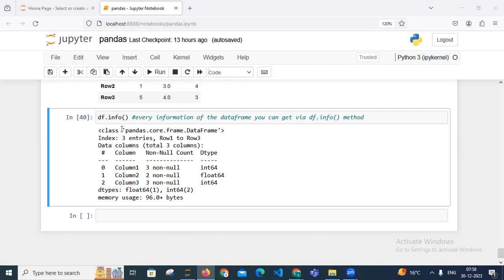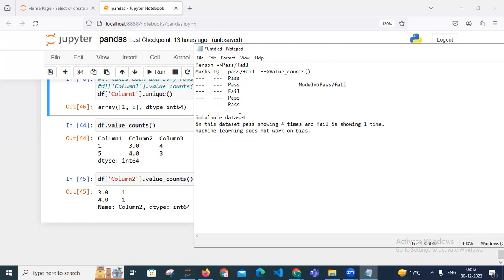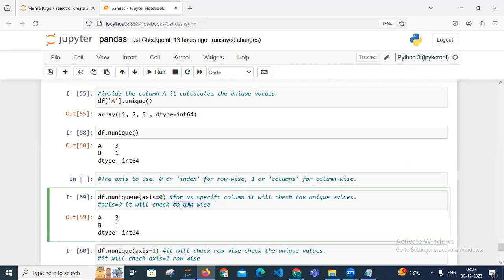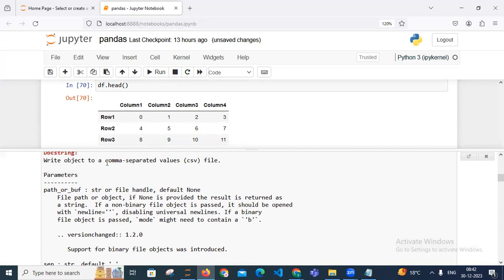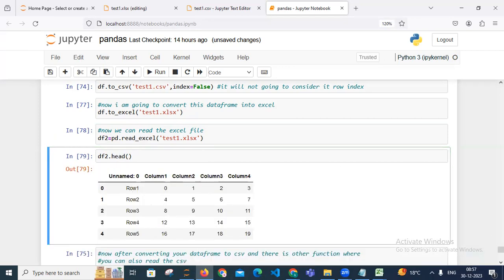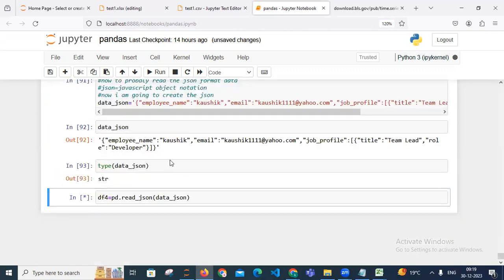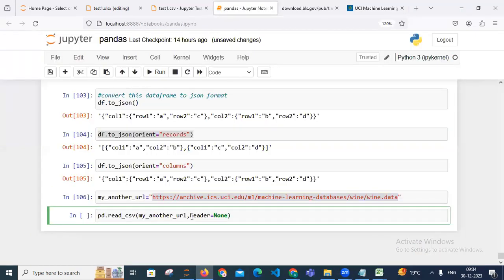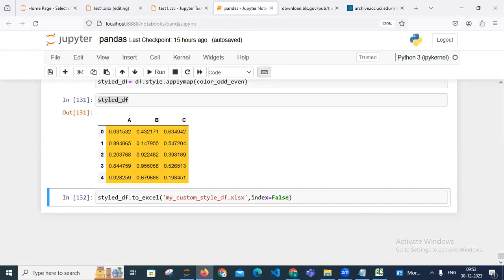Tutorial 10: Pandas hands on demo (part 2) : Step by Step Learning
in this session we have discussed the importance of pandas and why learning pandas is more crucial . divided this session into two parts and we covered most of the relevant concepts regarding pandas.

what is pandas :
an open source, BSD-licensed library providing high-performance, easy-to-use data structures and data analysis tools for the Python programming language.